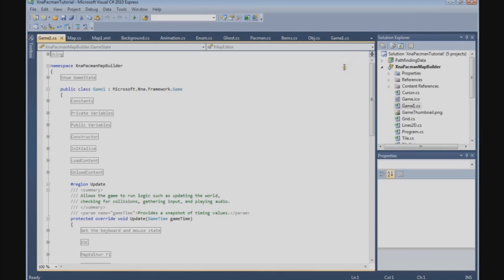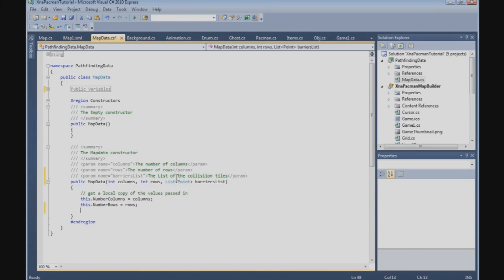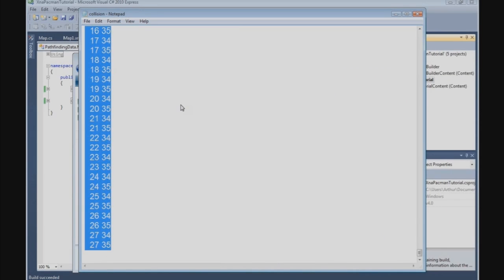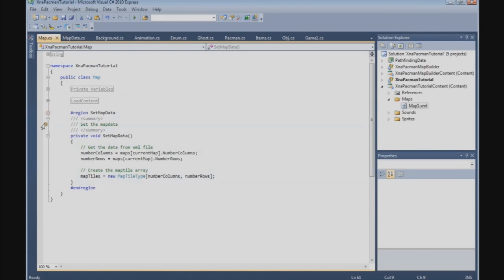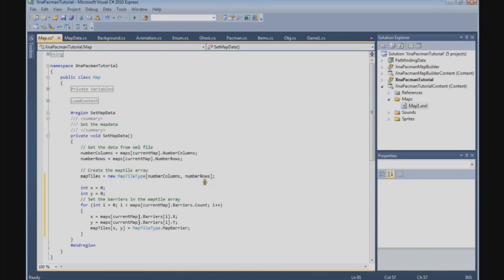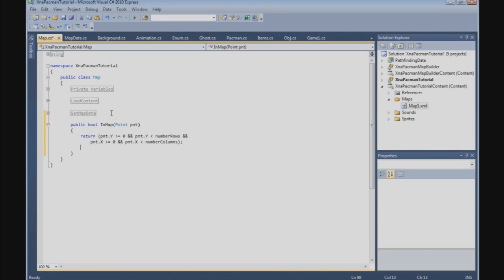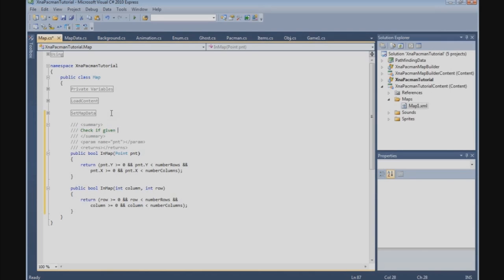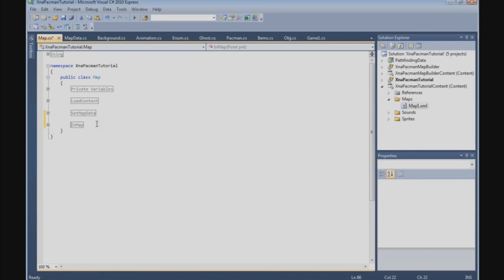How to build a Pacman game in XNA - 29. Load Collision Map Data